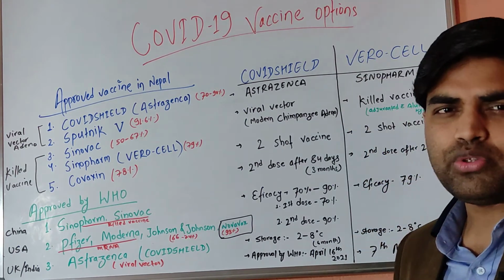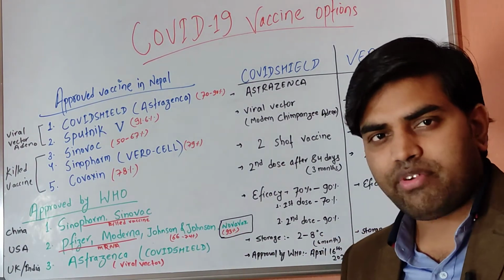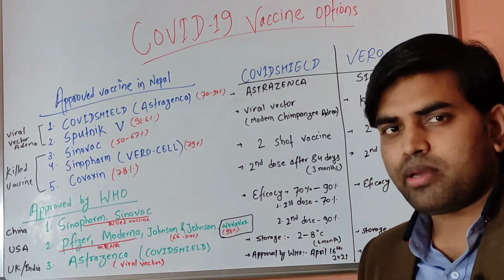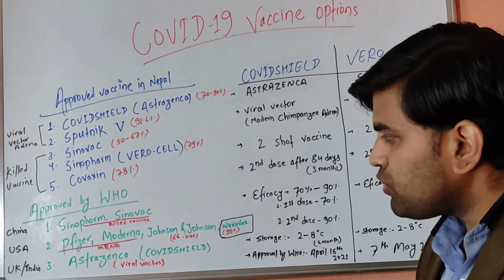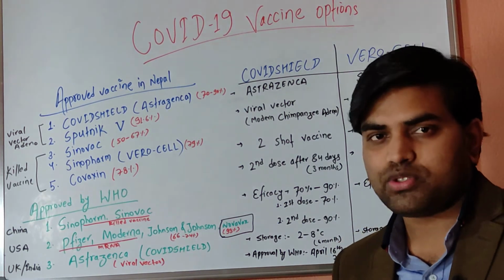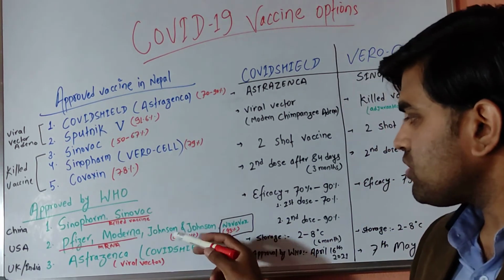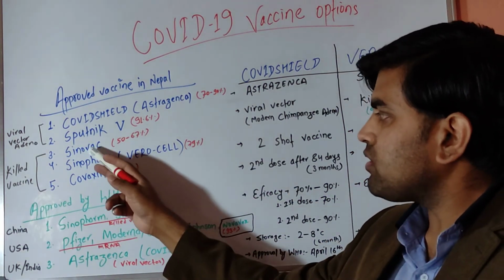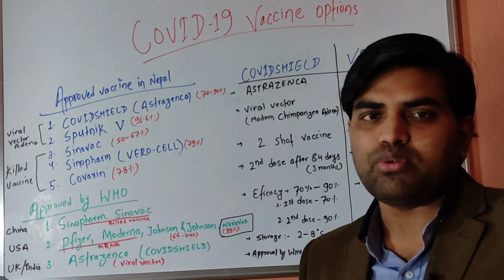COVID-19 vaccination options around the world/ English version